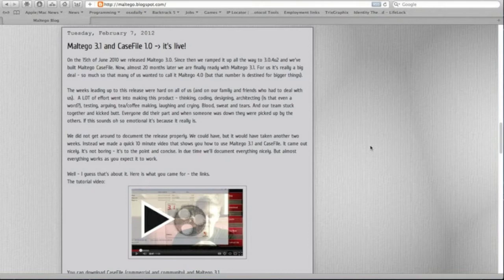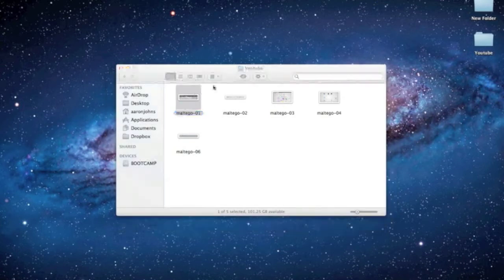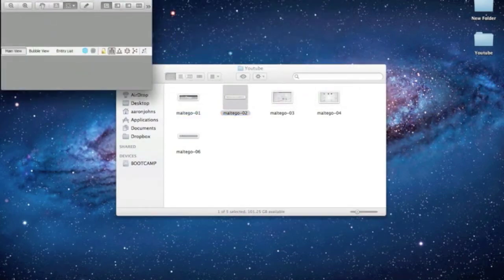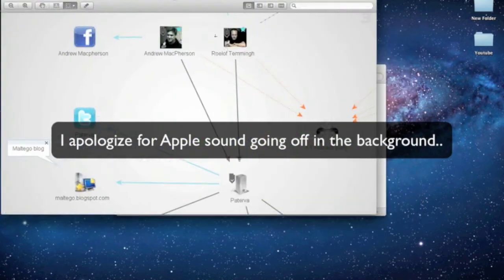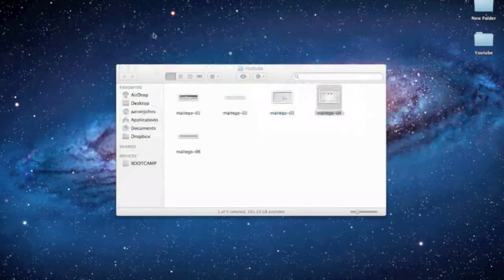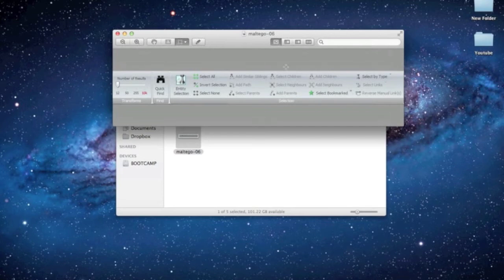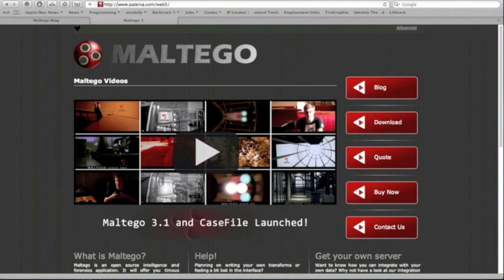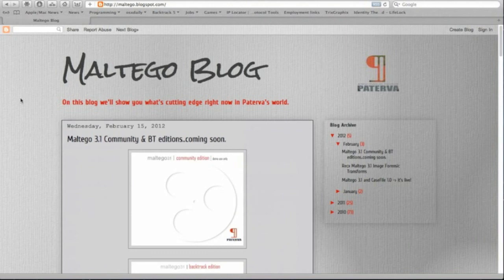Maltego 3.1 Released and New Features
In this video, I talk about the new Maltego 3.1 version and the new features it will be offering.